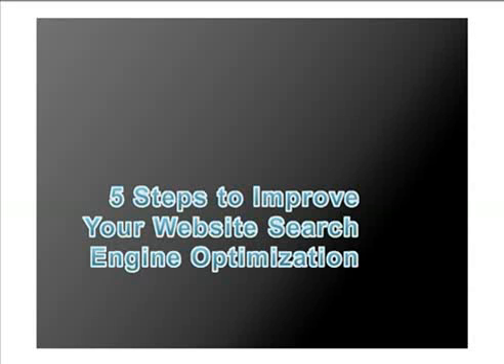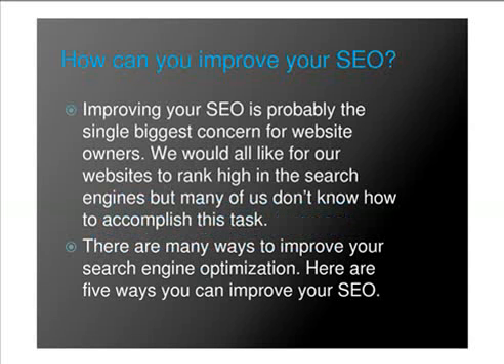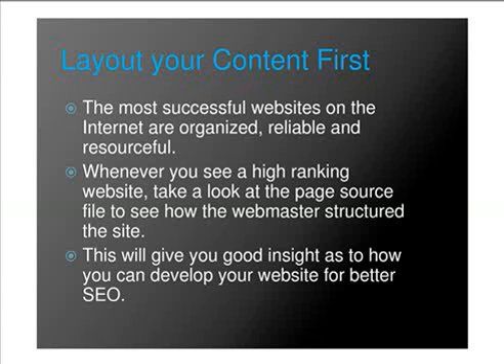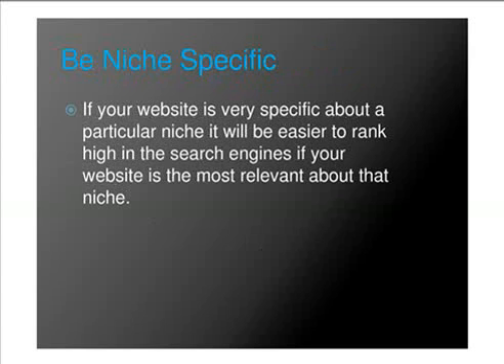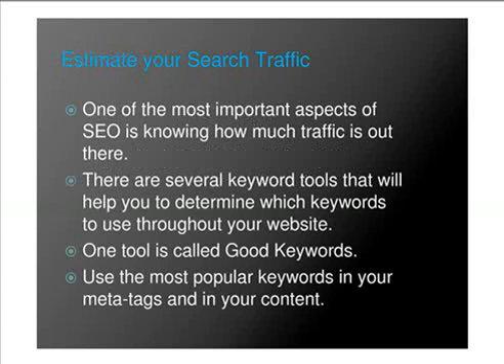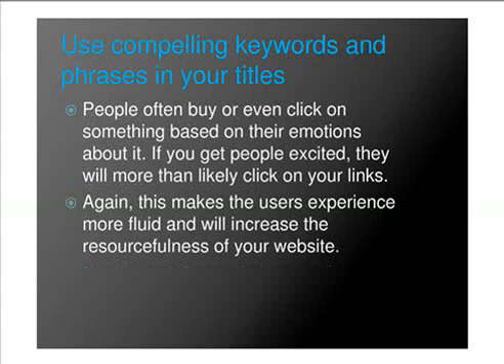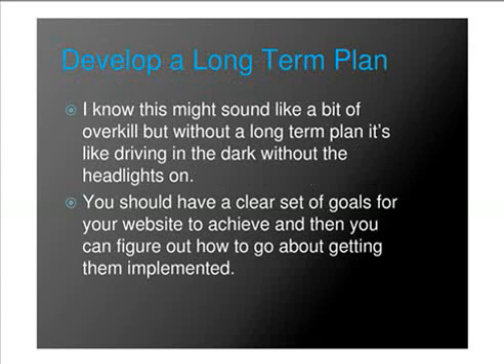yournetbiz and 5 Steps to improve your website Search Engine Optimization.flv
Steps to improve your website Search Engine Optimization my internet business is yournetbiz